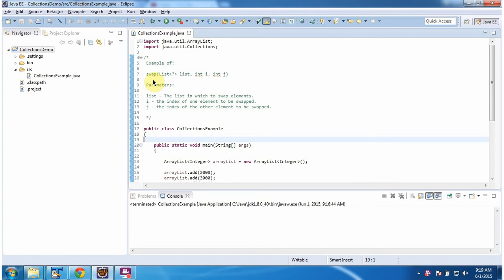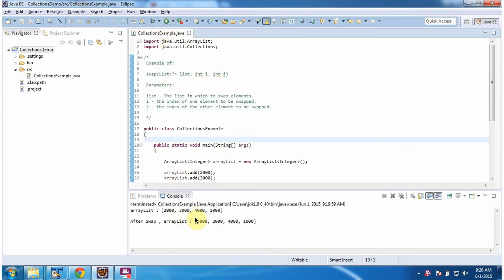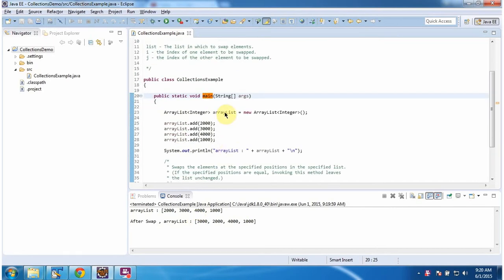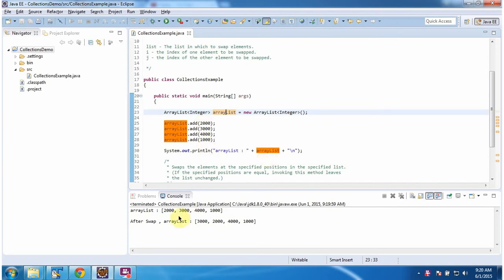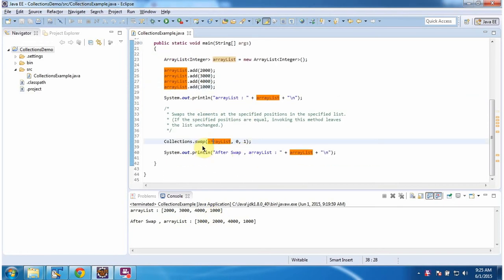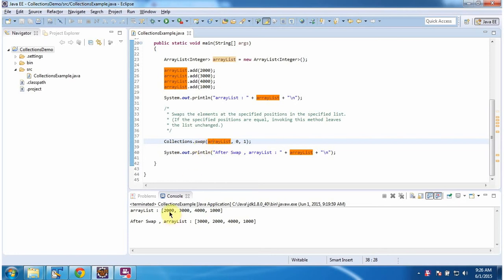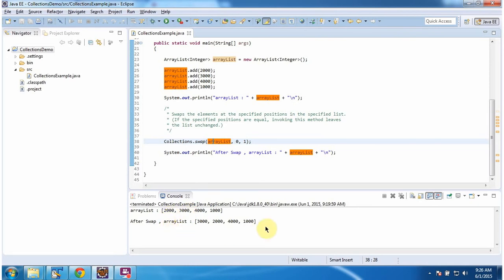Swap Method in Java Collections: Enhance Your Data Manipulation | Java Collection Framework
Welcome to our Java Collection Framework tutorial series! In this video, we'll be delving into the "Swap" method provided by the Collections class. Understanding how to efficiently swap elements within collections is crucial in Java programming, and the Swap method offers a convenient way to achieve this.

In this comprehensive tutorial, we'll guide you through the process of using the Swap method step-by-step. We'll cover the syntax of the Swap method, its parameters, and provide practical examples to demonstrate its usage for swapping elements in various collections in Java. Whether you're a beginner learning the basics of Java or an experienced developer looking to optimize your collection manipulation, this tutorial is tailored for you.

Topics covered in this video:
- Introduction to the Collections class and its significance in the Java Collections Framework
- Explanation of the Swap method and its functionality for element swapping
- Syntax and parameters of the Swap method
- Practical examples demonstrating the usage of Swap for element swapping in different collections
- Tips and best practices for utilizing Swap effectively in your Java projects

If you're ready to enhance your Java programming skills and master the art of efficiently swapping elements with the Swap method, this tutorial is a must-watch!

Collections (Swap method) | Java Collection Framework